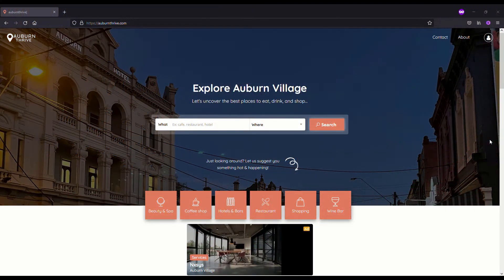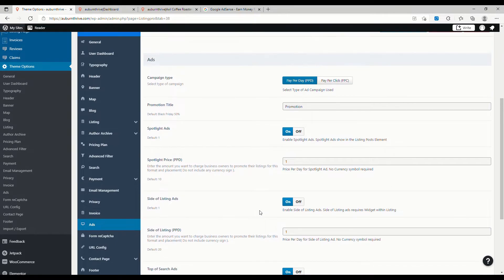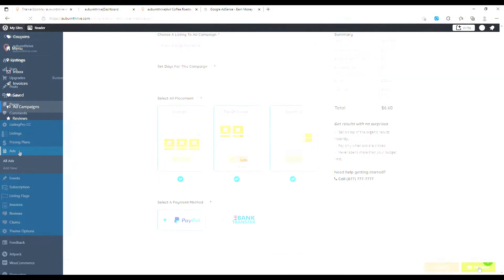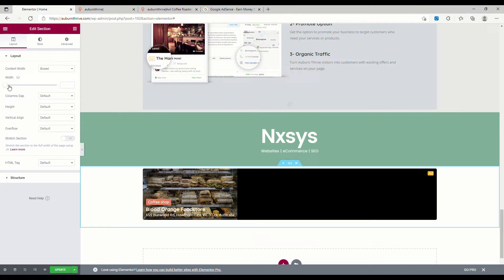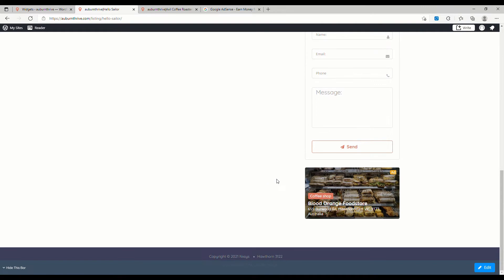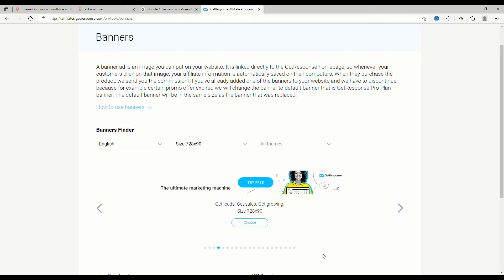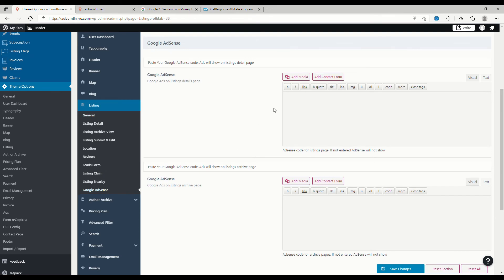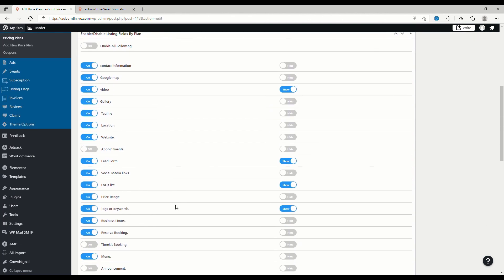How to Monetize ListingPro Directory Website Wordpress 2021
In this video we show you multiple ways how you can monetize listingpro business directory website using the Wordpress ListingPro 2.6 Theme 2021 by Cridio Studio.

ListingPro is the #1 business directory Wordpress theme.

Thankyou for watching our tutorial we really do appreciated it. Our aim is to provide you with max value.

🔥 Add Events To Your Directory! EventProWP now available & includes the ListingPro Theme.  Get EventPro v1.1 now for only $99 (Save $400) with this

CanvaPro Remove Image Backgrounds Free 30 Day Trial Promo

Listing Pro makes possible to build a custom business directory listing website for Real Estate, Services, Places, Restaurants,  Classifieds plus more with Wordpress using the ListingPro theme 2021 with Elementor.

Directory and Listing websites make it possible to make money online – build your own version of sites like Yelp, Tripadvisor, OpenTable, Yellow Pages, Zomato, etc.

We explain how to make a business directory website with wordpress in sections, you can skip to the sections you need help with.

If you missed our part 1 of this ListingPro 2.6 tutorial 'How to Create Business Directory Website with Wordpress & ListingProWP 2021' you can check it out here:

A full outline of this Listingpro tutorial contents are shown below.

The fully completed and published Listingpro based directory that this tutorial was based on is available at this address:

Listingpro demo build Pre-requisites:

Domain
Wordpress Upgrade Plan – Either Business or eCommerce (required for Plugin installs)

Tutorial Contents:

0:00 About This Video
1:05 Search & Listing Monetization
8:30 Google Adsense & Affiliate Monetization
11:35 Subscription Plans

Link to premium ListingPro Add-ons (Plugins LawyersPRo | WeddingPro | MedicalPro etc)

This listingPro 2.6 tutorial part 3 is an update from previous excellent tutorials published by Overnight Coder , Nayyar Shaikh , bored nerd , eMediaCoach, nick ponte.  Note that Cridio Studio also publish tutorials that are very helpful.